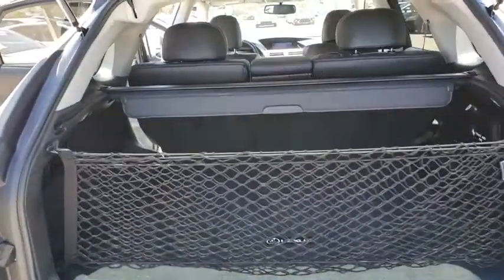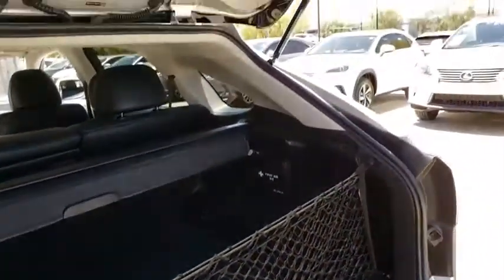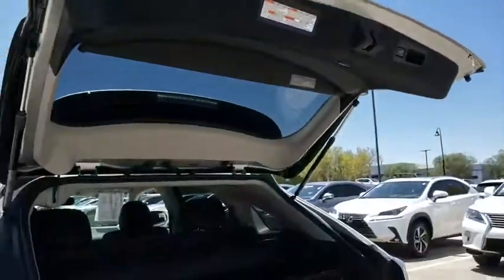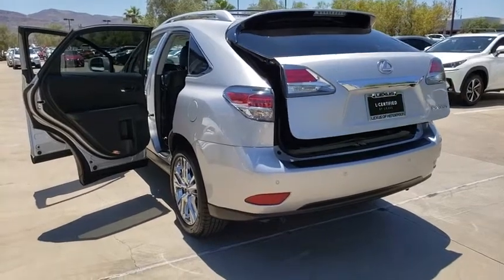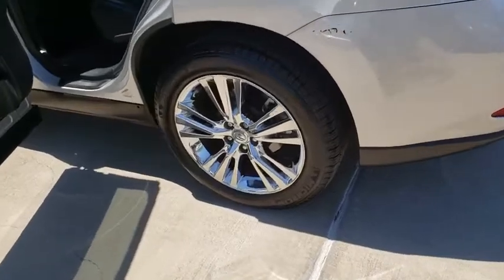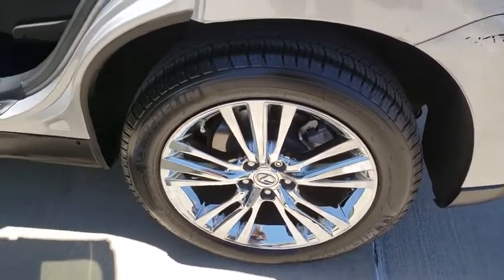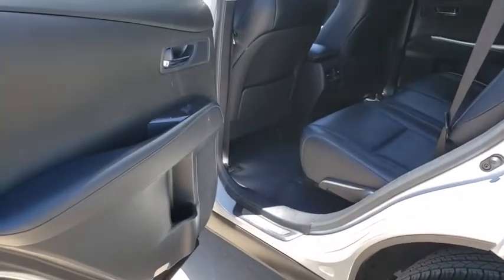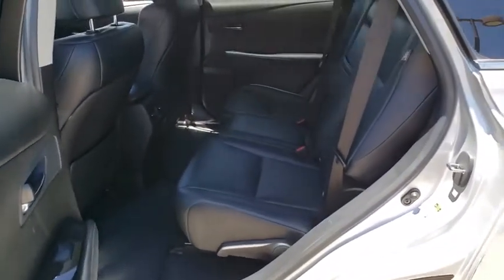2015 LEXUS RX350 Las Vegas, Henderson, St. George, Cedar City, Summerlin, NV 0PH19182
Silver Lining Metallic Used 2015 LEXUS RX350 available in Las Vegas, Nevada at Lexus of Henderson. Servicing the Henderson, St. George, Cedar City, Summerlin, NV area.